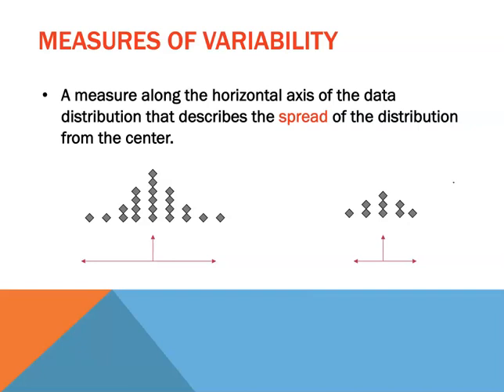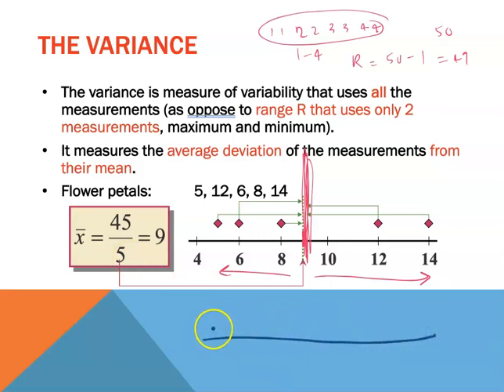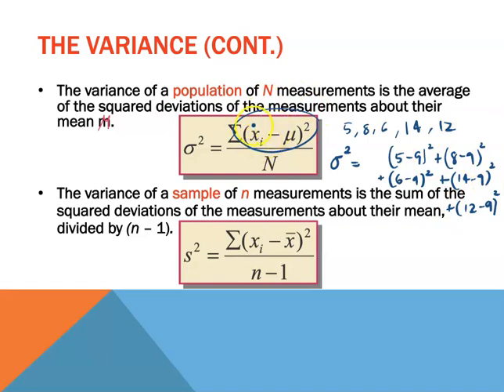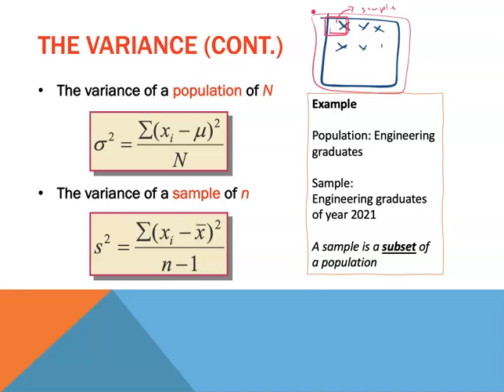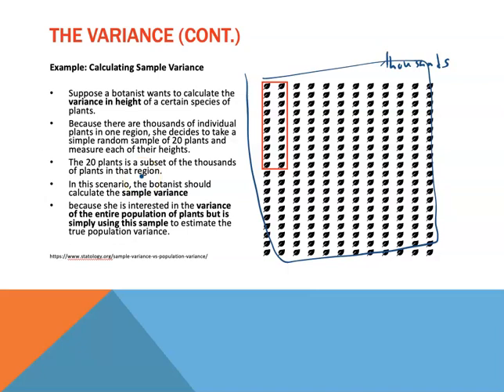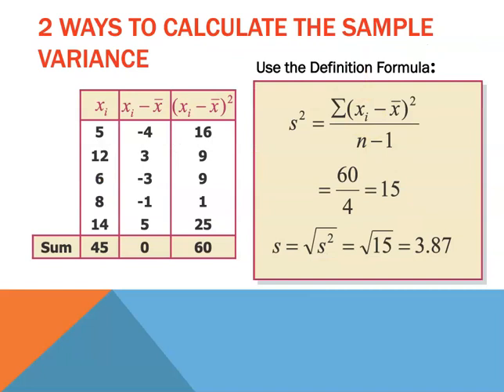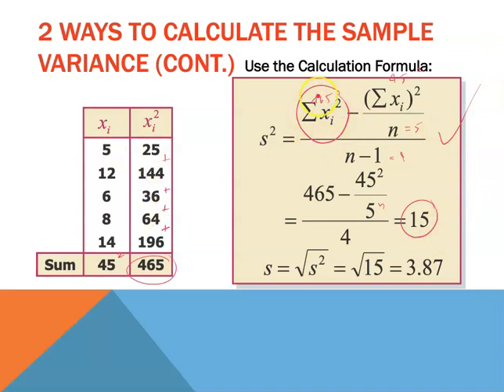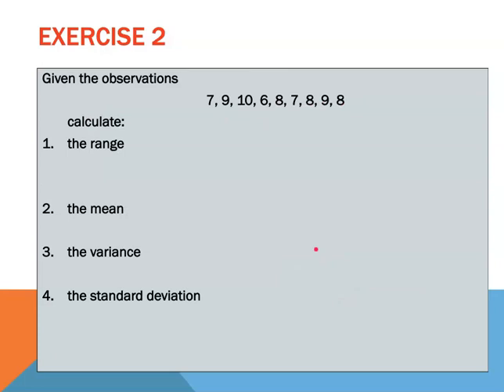ENG 3004 - Lecture 2 (Part 2)